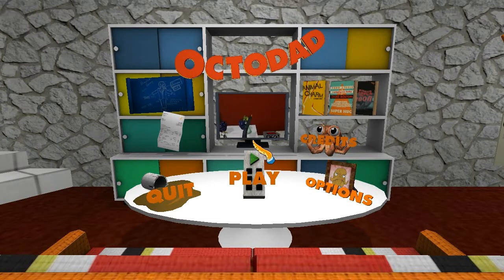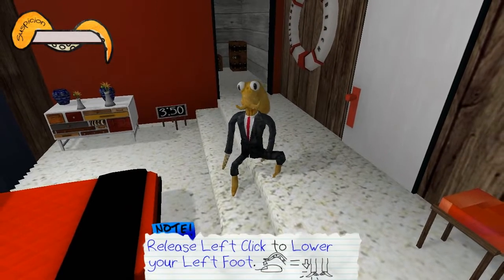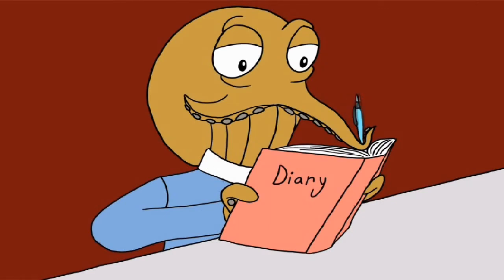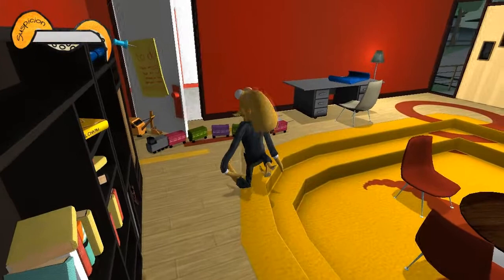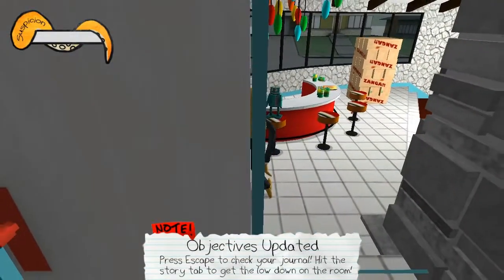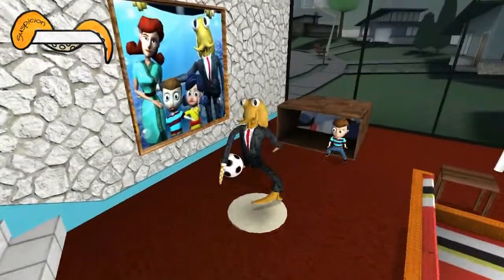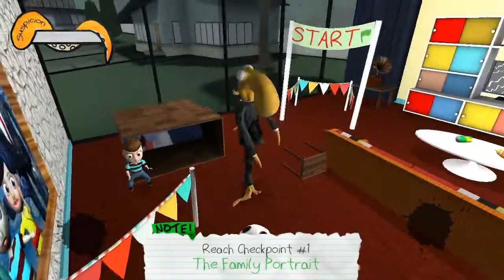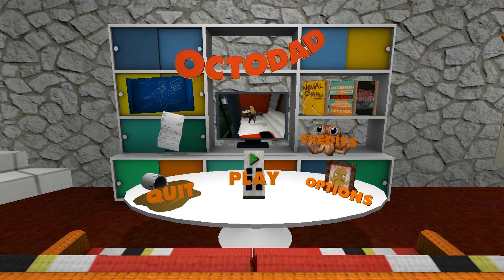Knowlesie Plays: Octodad - Episode 1 - TWERKING OCTOPUS!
Hello and welcome to Octodad. This was a game i saw on Pewdiepies channel. So i thought id give it a go! Enjoy!